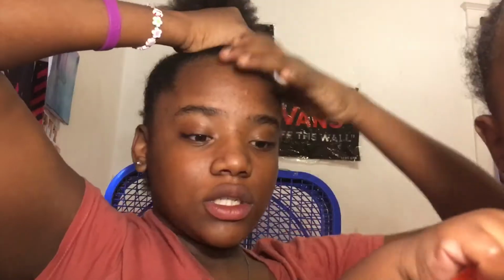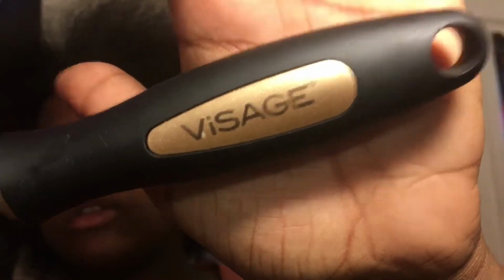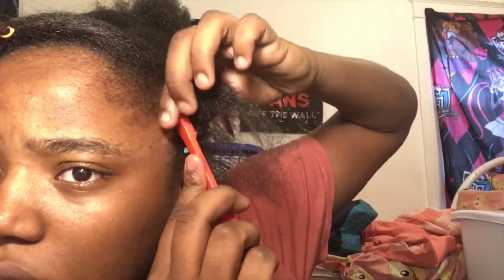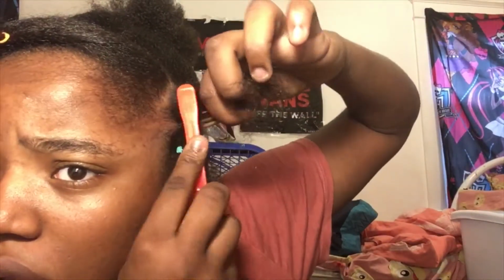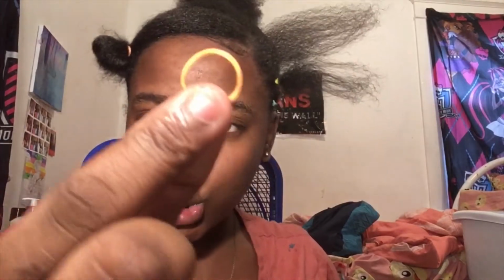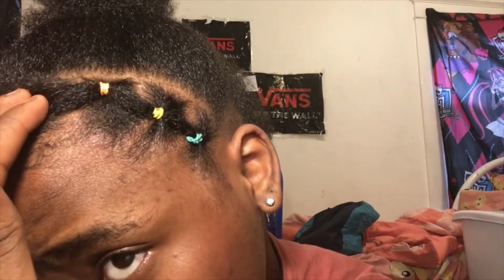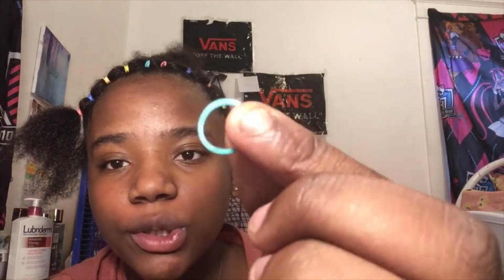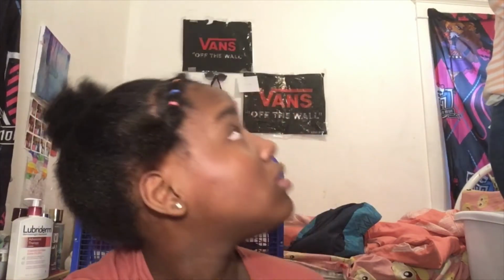Rainbow🌈 Boxed Rubberband Hairstyle